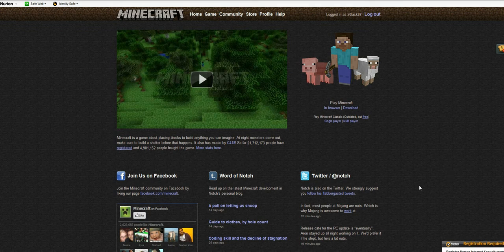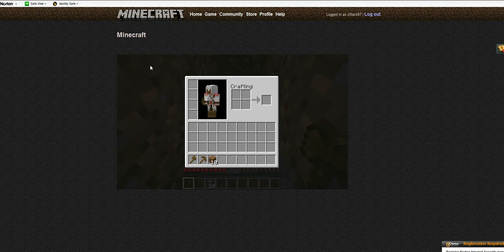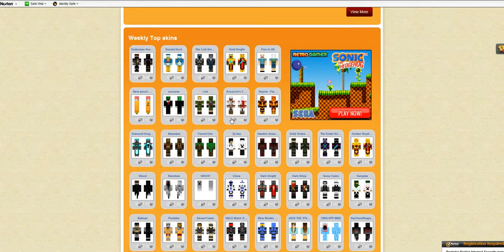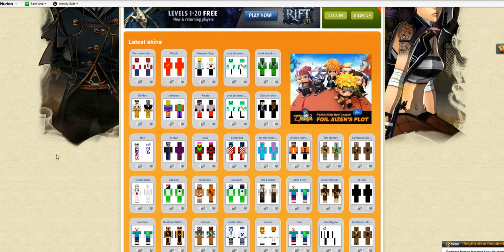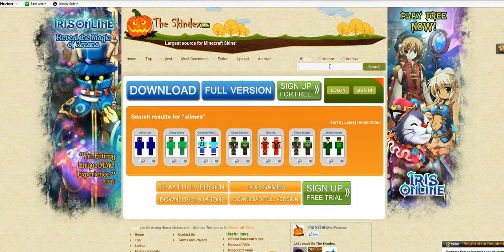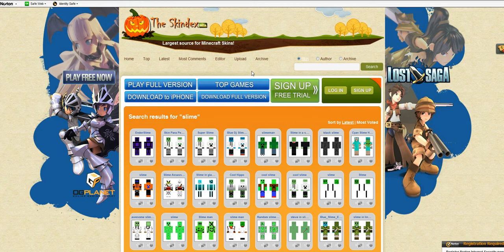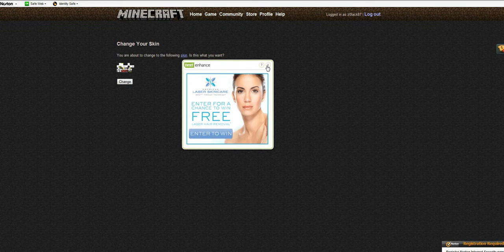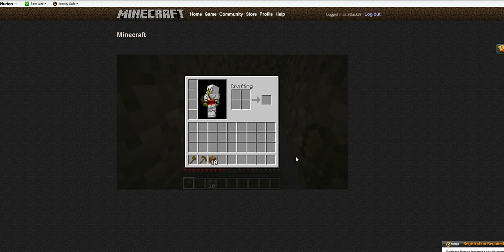How to change your skin in MineCraft!!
This tutorial is a quick and easy way showing how to change your minecraft skin.